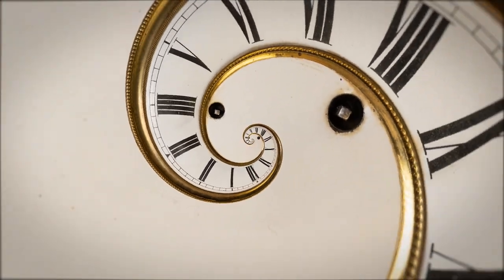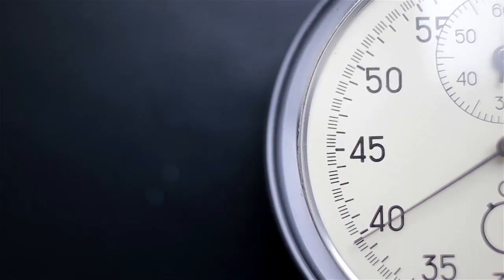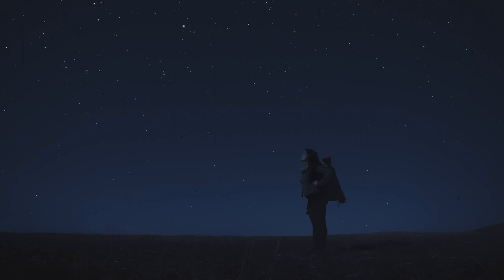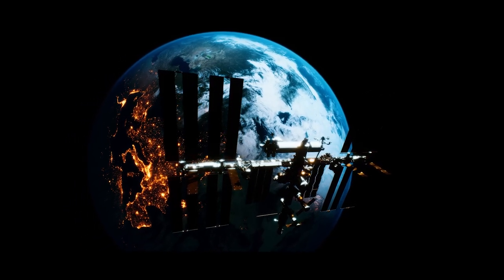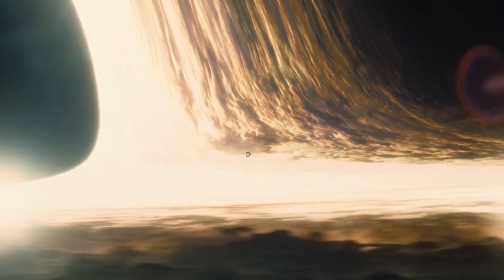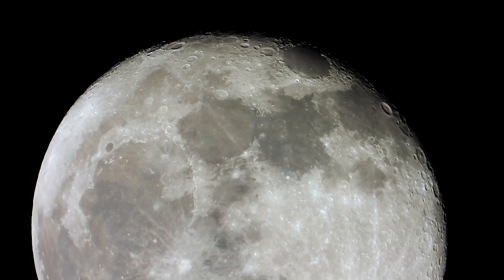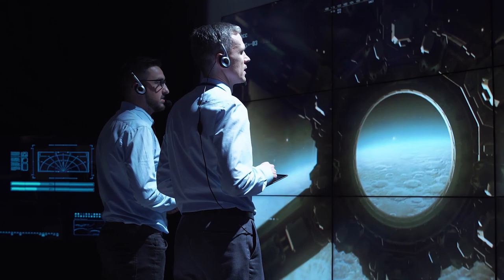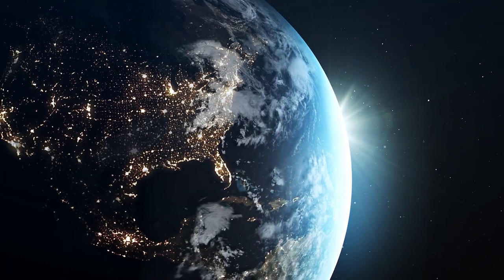Interstellar: Unraveling the Physics Behind Nolan's Masterpiece | In a Flash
Welcome to Flash Facts!
Dive into the award-winning movie, Interstellar, as we unveil the intricate physics that make it an outstanding feat in cinematic storytelling. From Einstein's theory of relativity, the concept of wormholes, to the role of advanced AI in space exploration, this video takes you on a captivating journey. We further probe into the philosophical questions that Interstellar poses, compelling viewers to contemplate human existence within the cosmos.

Join Flash Facts as we explore the scientific and philosophical depth of Interstellar, shedding light on how this cinematic piece effectively intertwines complex theories with compelling narrative. If you're a science enthusiast or a movie buff, you don't want to miss out on this intriguing analysis.

All product and company names are the registered trademarks of their original owners. The use of any trade name or trademark is for identification and reference purposes only and does not imply any association with the trademark holder of their product brand.

Any footage, images, or music from "Interstellar" used in this video are used for the purposes of review and critique in the public interest and constitute fair use under the Copyright Act of 1976, 17 U.S.C. § 107.